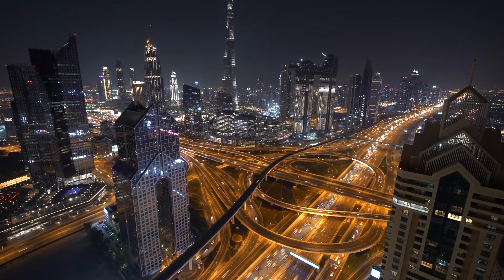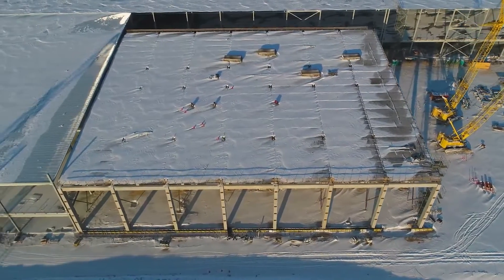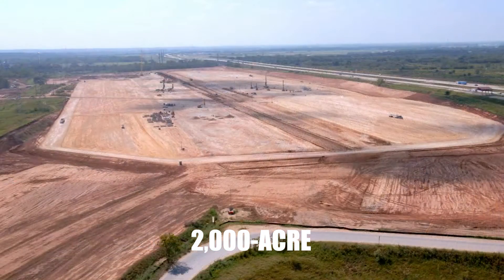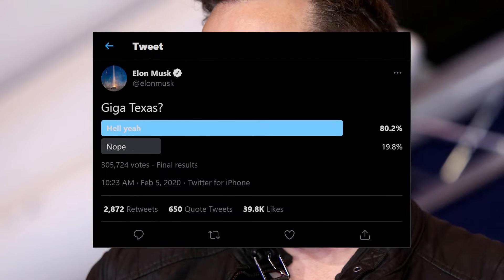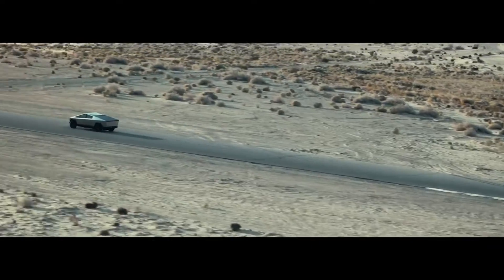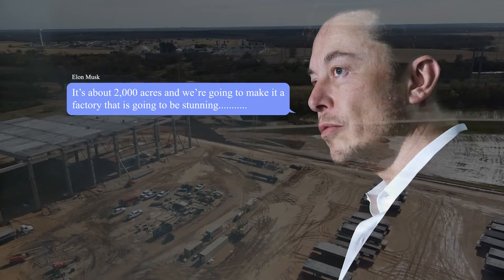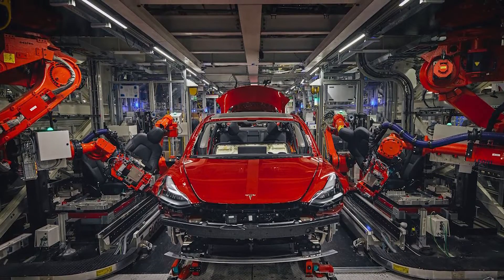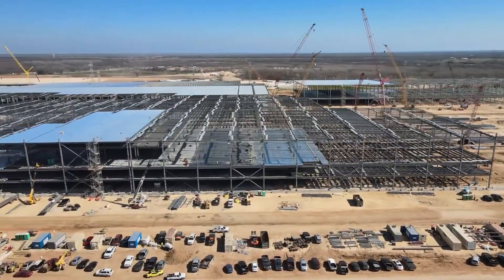Tesla's Gigafactory 5 (Texas) | Giga Texas | Giga Austin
Let's take a look inside the building and construction of Elon Musk and Tesla's Gigafactory 5 just outside of Austin, Texas; also known as Giga Texas or Giga Austin. Tesla currently has three operational Gigafactories; Gigafactory 1 in Nevada, Gigafactory 2 in Buffalo, New York and Gigafactory 3 in Shanghai. Gigafactory 5 in Texas and Gigafactory 4 in Berlin are the next 2 Gigafactories slated for completion in 2021.

Welcome to Tesla's Gigafactory 5, Gigafactory Texas or Giga Texas, a $1 billion dollar, 2,100-acre, 5 million square foot manufacturing plant, that will soon be the production home to Tesla's Cybertruck, the Tesla Class 8 Semi, batteries, Model 3s and the Model Y SUVs. Giga Texas looks to be Tesla's largest production facility when it begins operations in early 2021. In this video, we'll tell you everything you need to know about Tesla's Gigafactory 5 in Texas.

In mid-2020 Tesla bought just over 2,000 acres of land for around $97 million dollars to construct an EV manufacturing plant just 15 minutes from downtown Austin, Texas. The first phase of construction of the giant Texas plant is scheduled to be completed in May 2021, following which production is expected to begin. Giga Texas was initially planned for the Tesla Cybertruck, which will launch in 2021, but Tesla has since extended its intended use to include both the Model 3 , the Semi and the Model Y.

So, what do you think about the potential of Gigafactory Texas? How will it help Tesla compete with other companies in the highly competitive EV market? Until next time, stay safe, and stay informed!